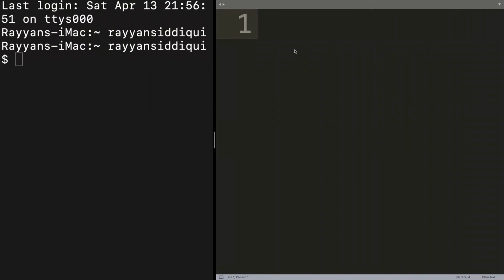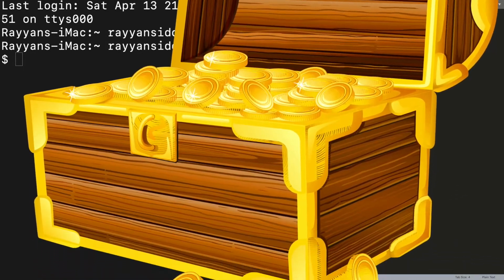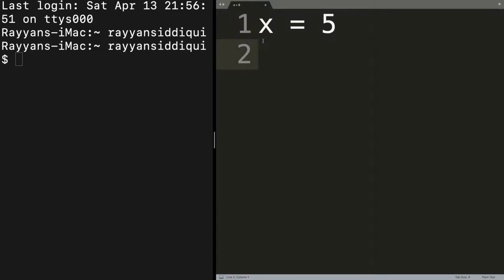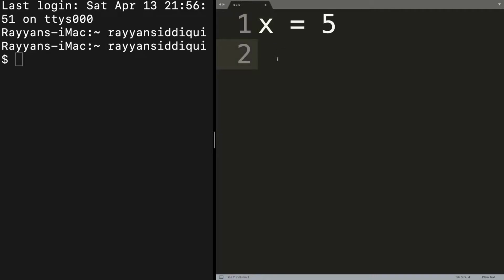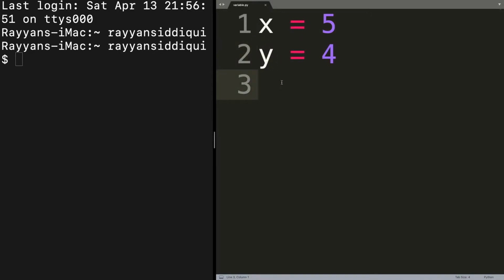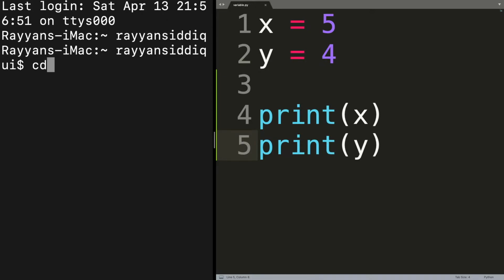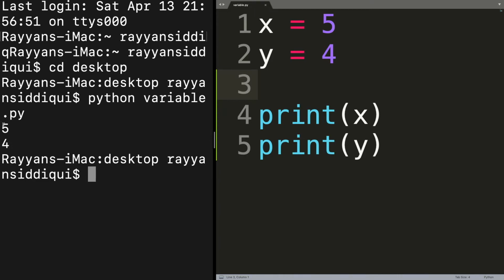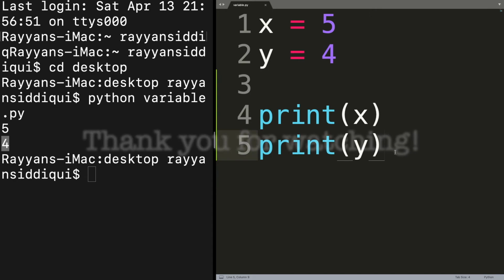What are Variables? Python Variables | Learning Python for Beginners (05)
* What are Variables? | Learning Python for Beginners (05)

This video series is structured to help to develop fluency in Python and develop professional portfolio-ready projects on industry standards. Whether you are a beginner or someone needing a re-fresher, this video series is well structured to help you with your goals.

05 - Python Variables:
We learn about what variables are and do in Python along with other concepts which help us utilize the full potential of variables in Python to create industry standard software.

- Muhammad Rayyan Siddiqui